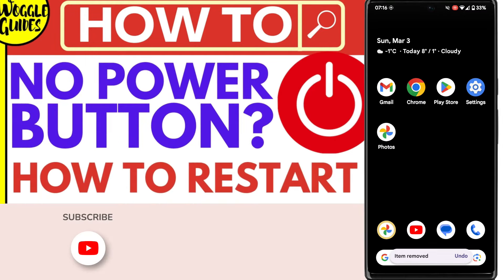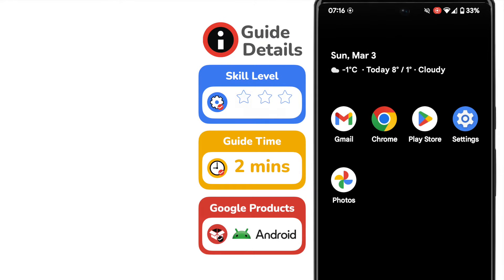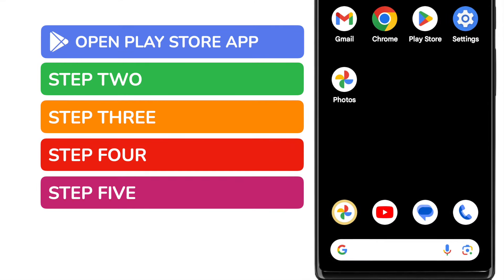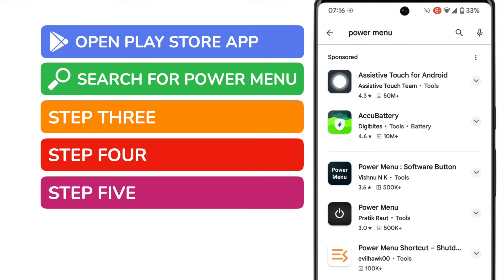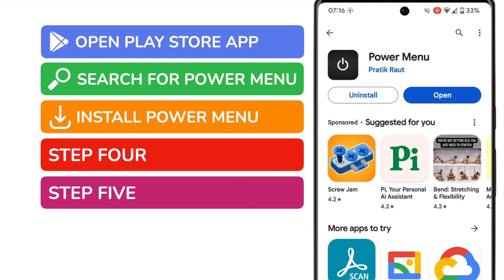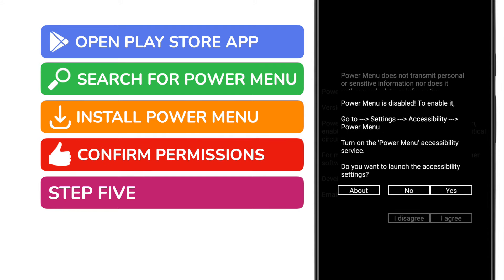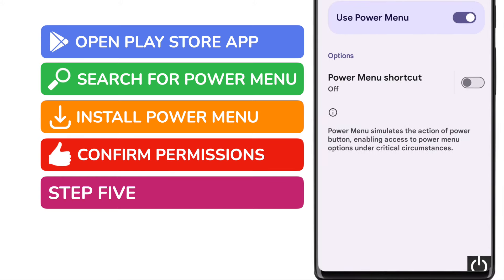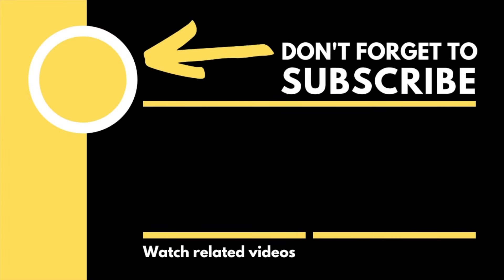Restart Android phone without power button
In this guide, I’ll explain how you can quickly restart your Android phone without using the power button.

*🕔  Key Moments*
00:00 | Introduction
00:19 | How to restart your phone without power button in Android
02:46 | Wrap up